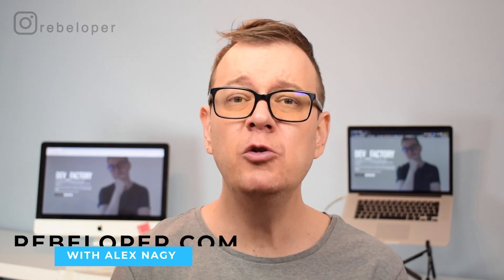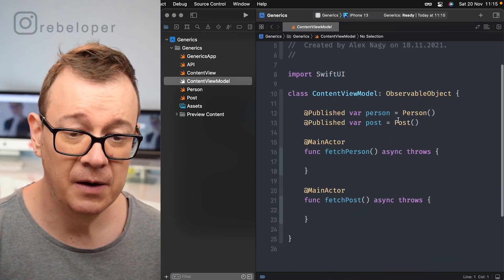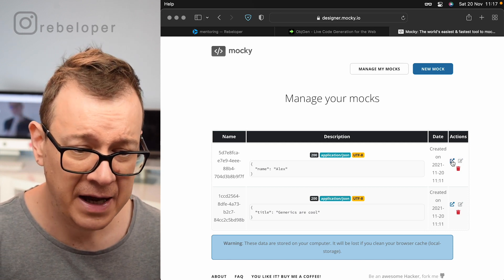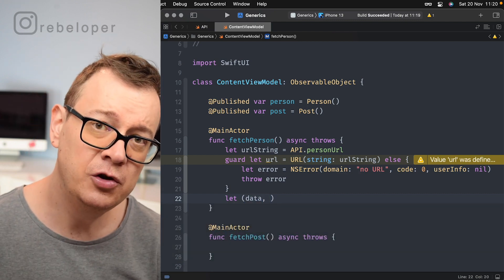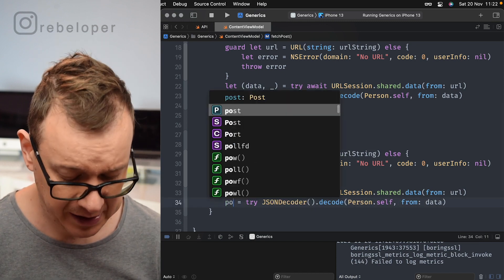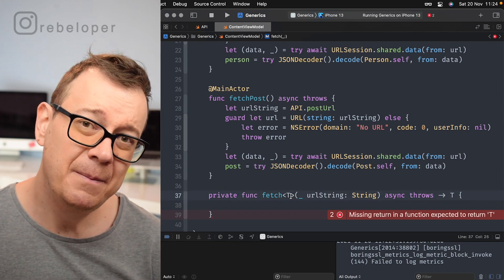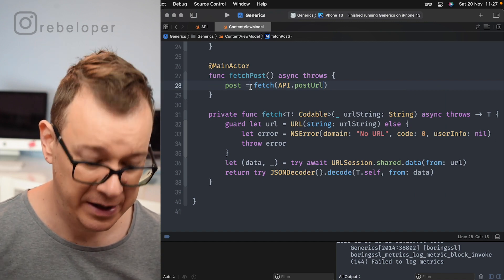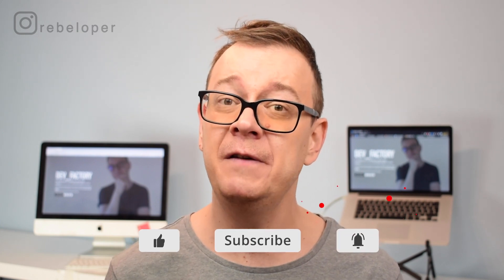DANGEROUSLY GOOD Developer Skill: Generic Type Swift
Want to learn about swift generics? You are in the right place, because in this  swift generics tutorial you will learn everything about generics in swift! You’ll find out the most important stuff about generics swift especially how to use generics in swift, but we talk about generic functions, how to swift make api call, swift urlsession and swiftui generic type. I'll teach you about types in swift, how to make api call swift and network request. In this swift 5 generics video I'll show you a generics swift example and swift api call. I will help you to understand the essential things about generic swift, swift network call and swift types ​in general. Lot of fun stuff in this Rebeloper tutorial about generics swift 2021. If you've ever wondered how swiftui generics is working or just want to know more about generic type swift and swiftui, then this swift 5 tutorial about Generics Swift is for you! Let’s dive into this Generics Swift Tutorial and learn everything about Generics Swift.

CHAPTERS:
00:00 INTRO
00:19 MENTORING
00:48 SPONSOR
01:19 STARTER PROJECT
03:06 SETUP THE API
05:15 FETCH PERSON
08:52 FETCH POST
09:33 GENERIC FUNCTION
13:30 REFACTOR OLD CODE
16:00 WHAT TO DO NEXT